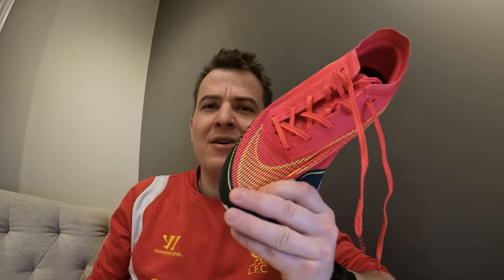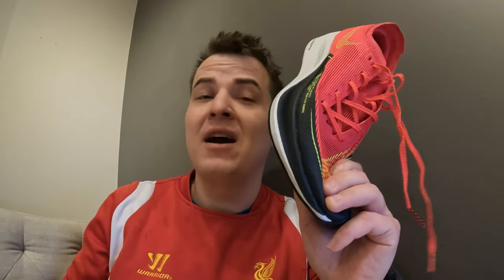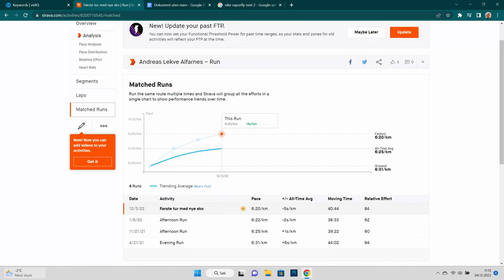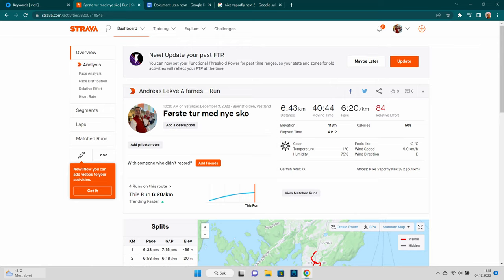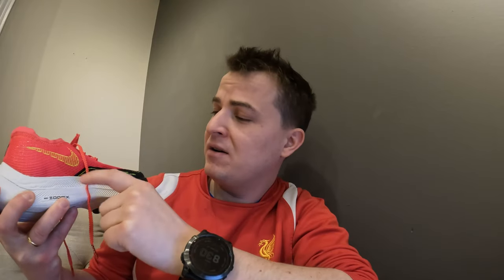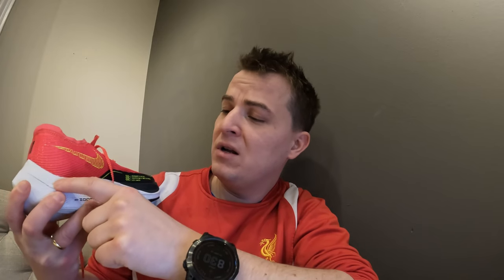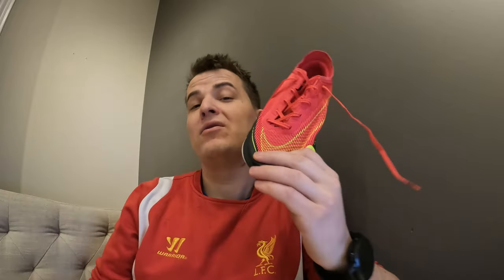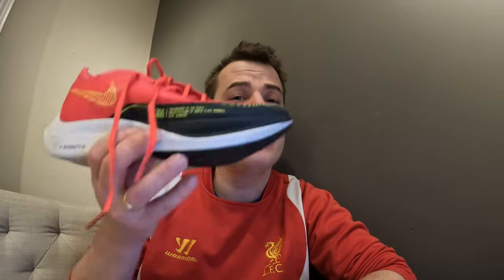Nike Vaporfly Next%2 Review: The Best Running Shoe on the Market!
Here is my review of these amazingly good running shoes!

They are expensive but Worth ever dollar